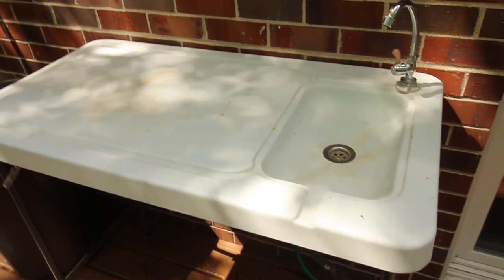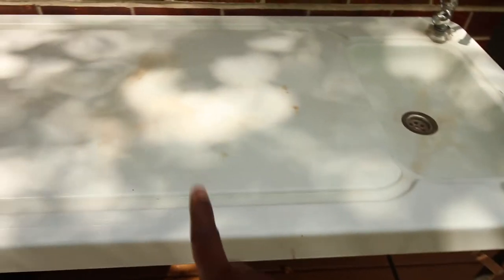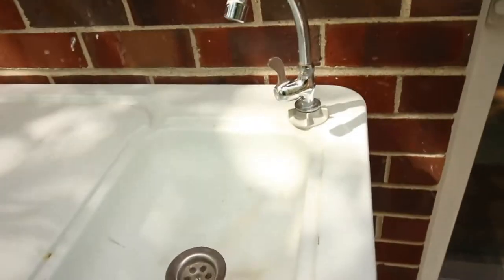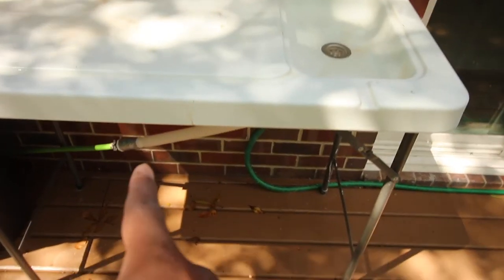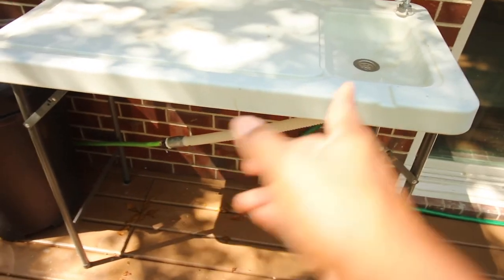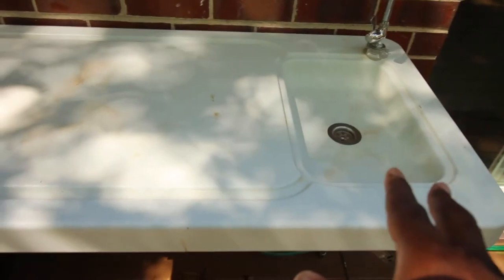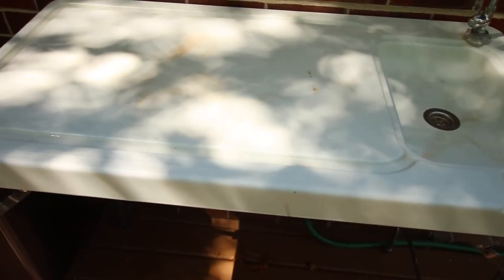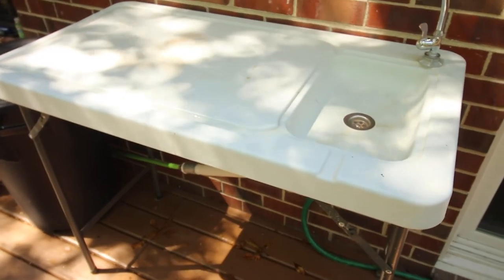Tricam MT-2 Outdoor Game and Fish Cleaning Table Review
We purchased the Tricam MT-2 Outdoor Game and Fish Cleaning Table recently to have a place to clean our fish outside of our home.  It was a convenient time as we were also going through a kitchen renovation and it served well as a sink to use During that time.

It is very sturdy and made extremely well.  The top will need to be scrubbed well to clean but over all it is truly worth the money we paid for it and more.

Al Tone

If you would like to see more of my fishing Tackle follow this link to my site where I have everything listed.

For great Deals on Fishing Gear!